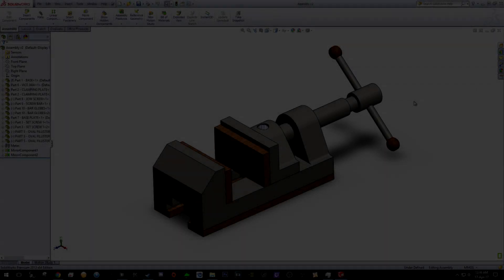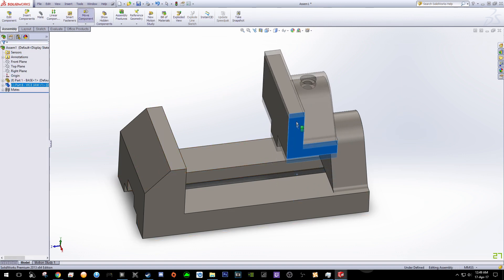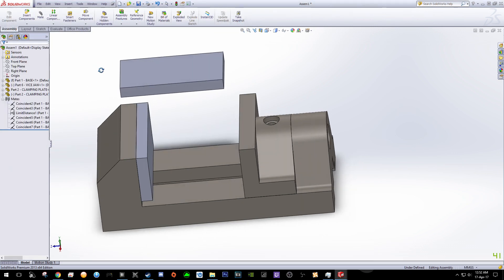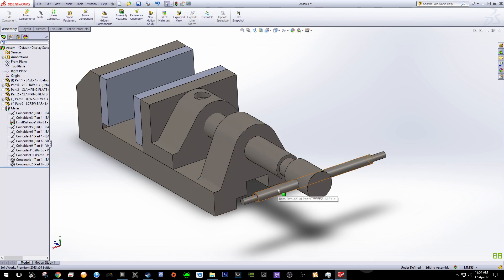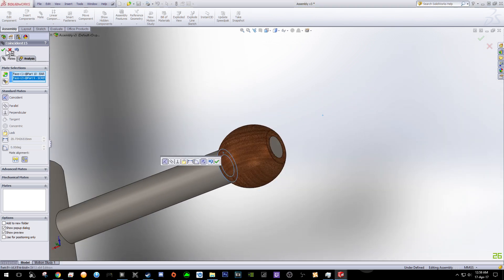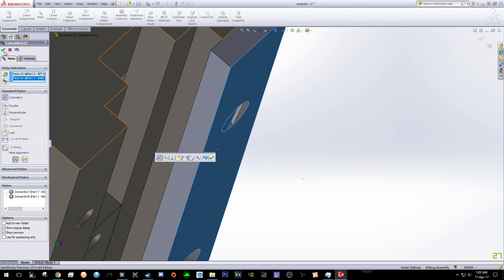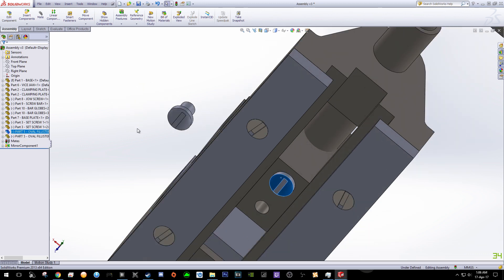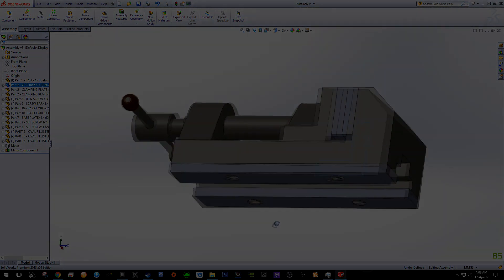MANU1201: Solidworks ASSEMBLY Video Tutorial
Apologize for the inconsistent audio.

Tutorial video for MANU1201 W11CH1

This tutorial is for people who never use Solidworks before
If you have any comments, question or suggestion, please use the comment section.

Solidworks 2012 x64 Premium Edition
Tutorial recorded using nVidia ShadowPlay